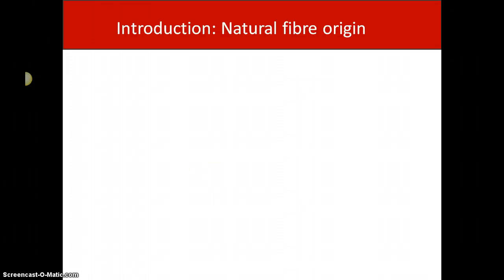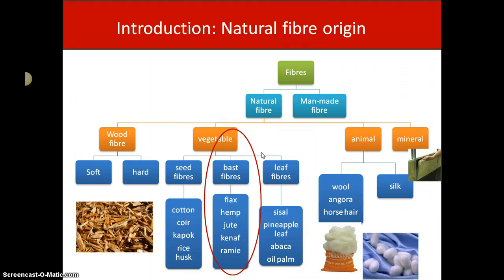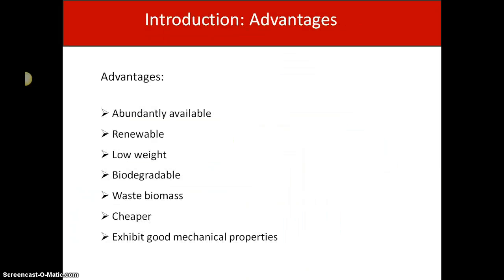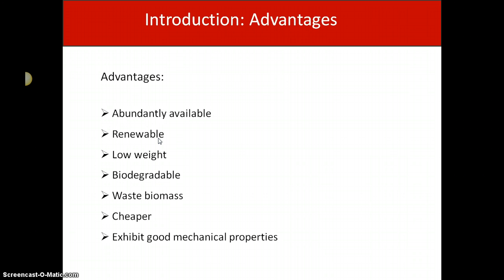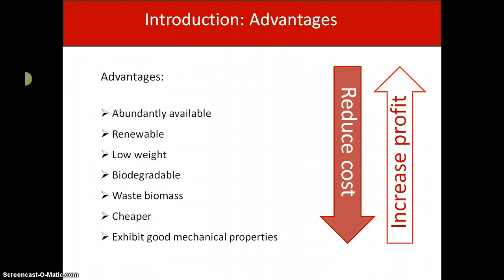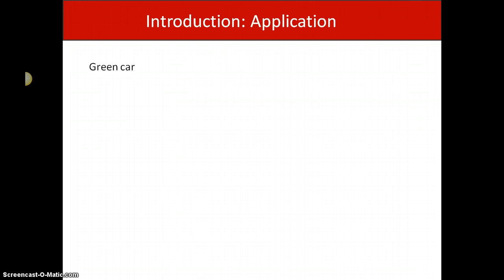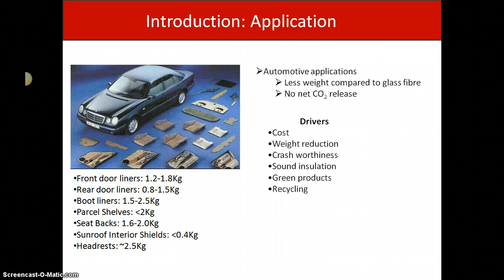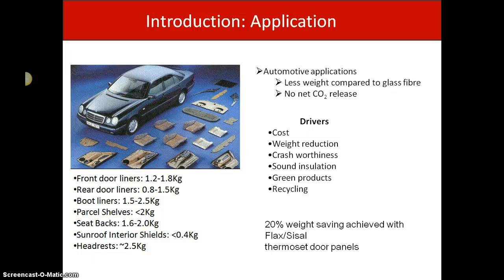Natural fibre reinforced polymer composite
Using a natural fibre as a reinforcement agent in polymer matrix. The advantages of using a natural fibre instead of conventional fibres.